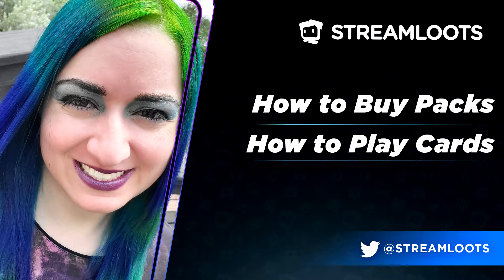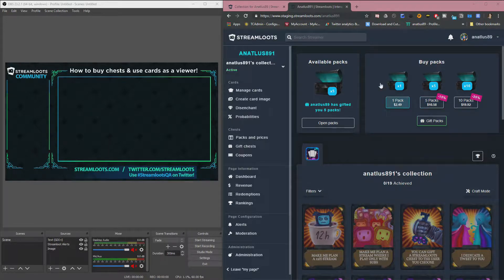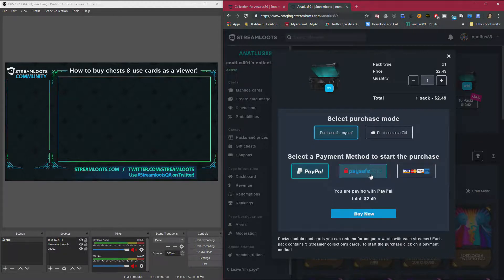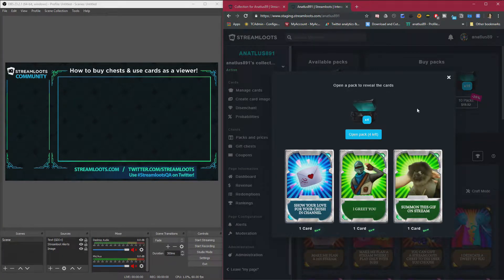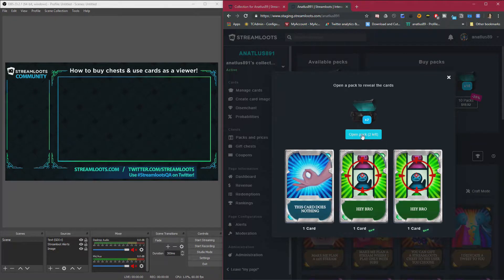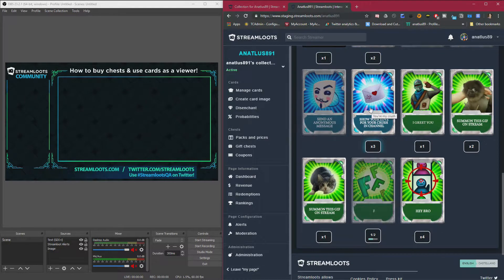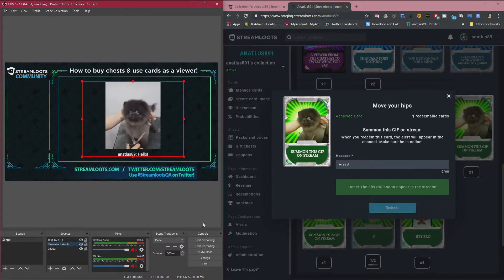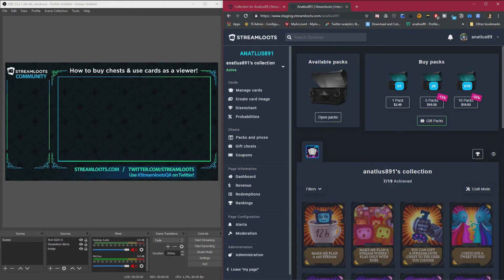How to Buy Packs/Redeem Cards as Viewer | Streamloots Tutorial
📈 If you’re a streamer looking to increase your revenue, Streamloots is what you’re looking for!

Here's just a short but sweet tutorial explaining how a viewer buys chests and redeems their cards!
Welcome to Streamloots, the #1 new way to monetize and create lasting interactions between a streamer and a viewer!

to see what all the hype is about!